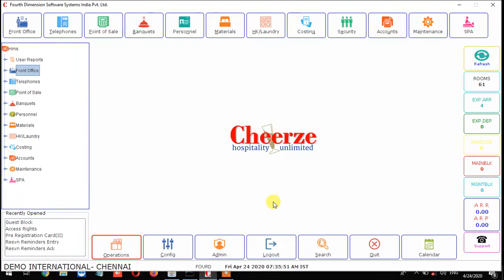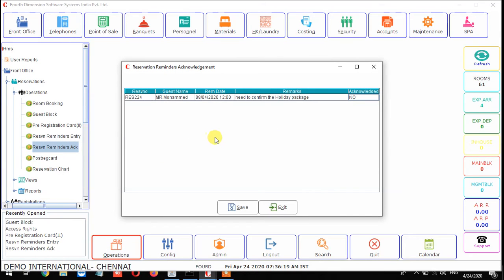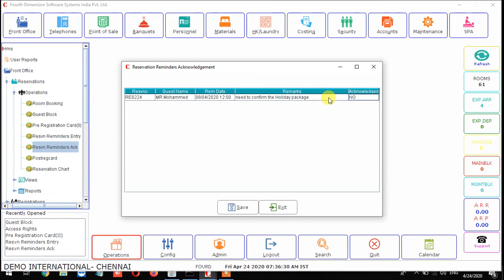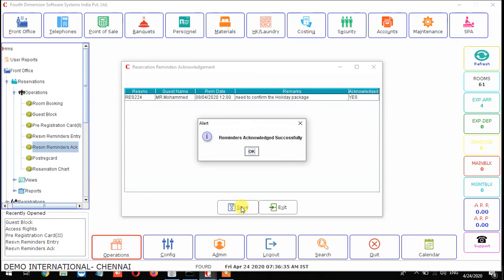Resv Reminder Acknowledgement